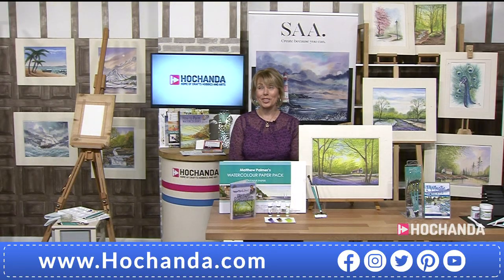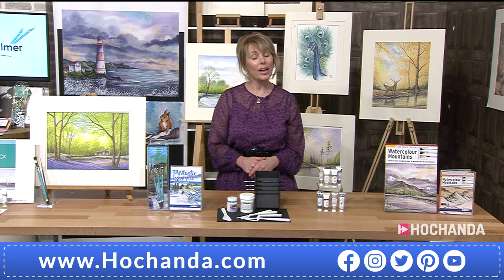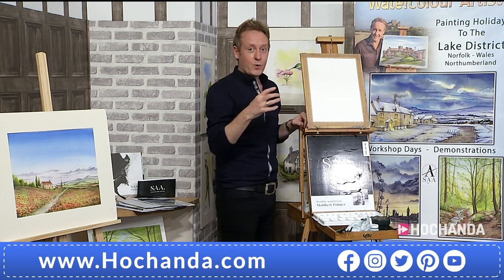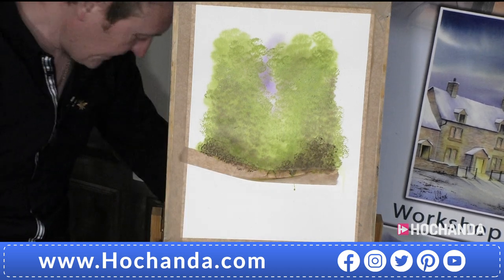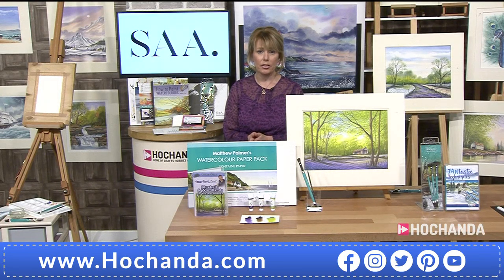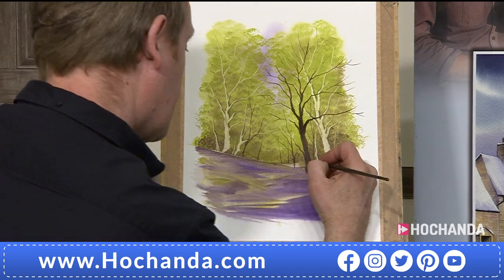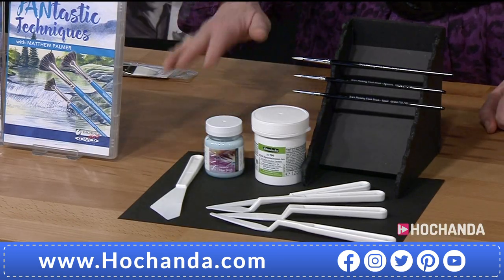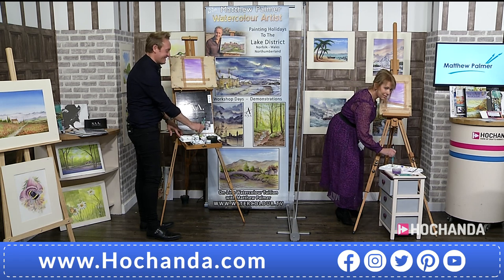Watercolour Art and Live Tutorials with Matthew Palmer on Hochanda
Matthew Palmer is here with a One Day Special with his new Paint a Spring Woodland DVD and all the products you need to create a masterpiece at home from paints, brushes, and mediums!